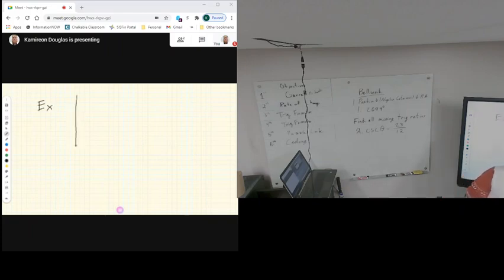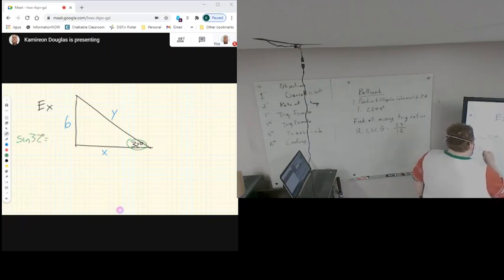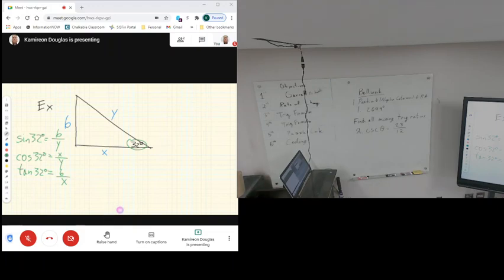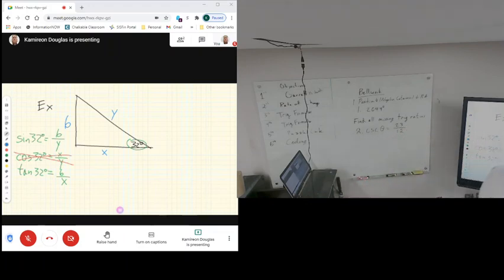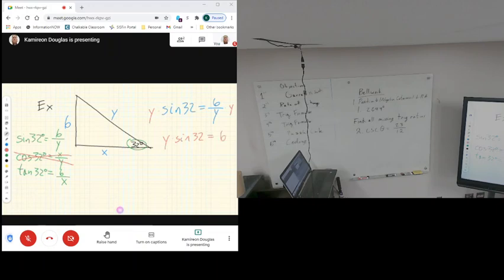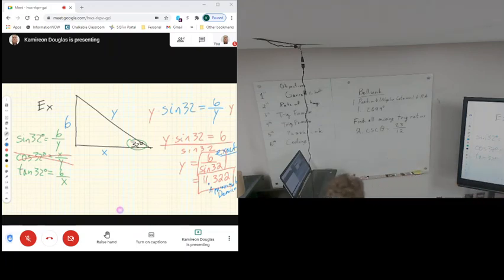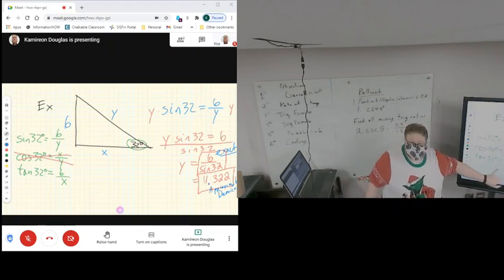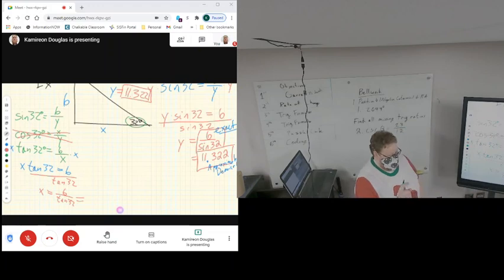Trig 12 11 2020 Review 3